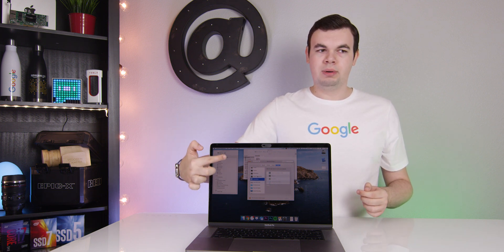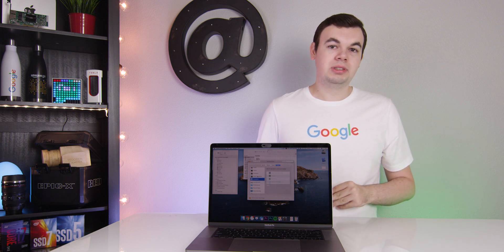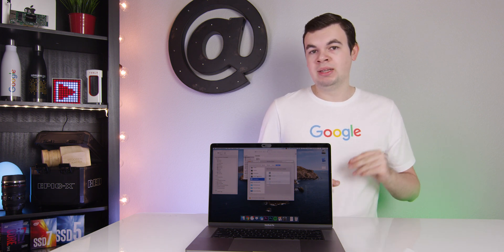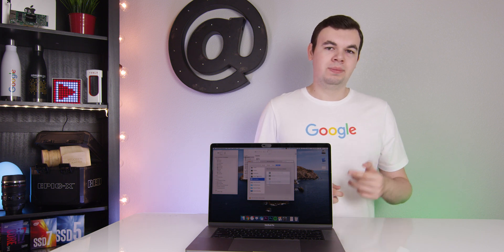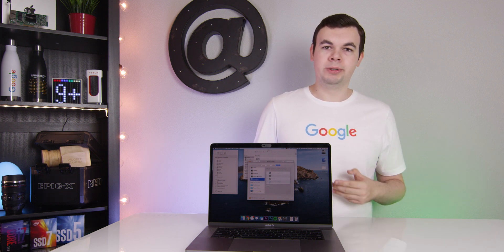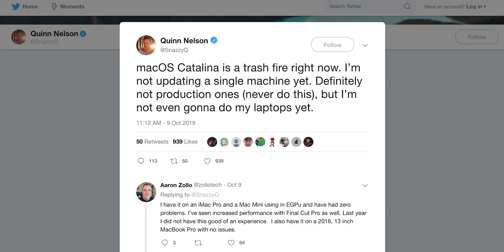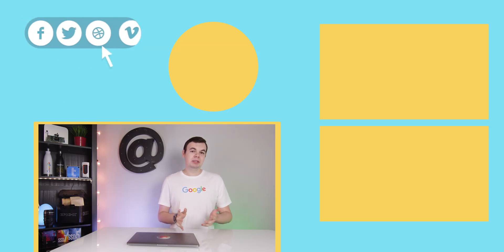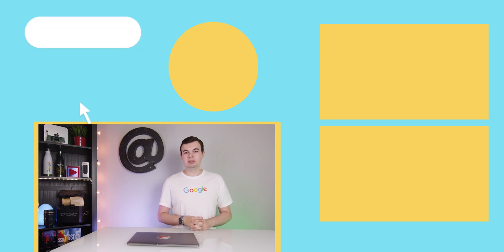Should you Update to macOS Catalina?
macOS Catalina brings many new features. However, lots have been complaining about issues and stability. I'm having the same issues, which is why I'm not updating any of my machines just yet.